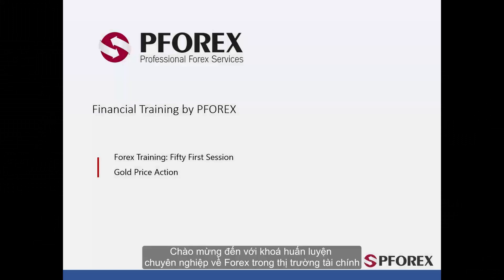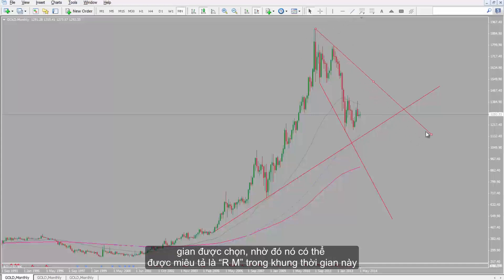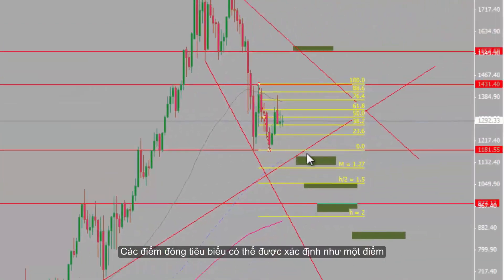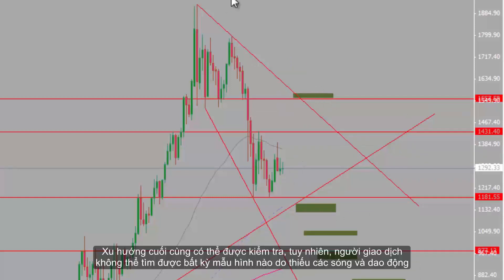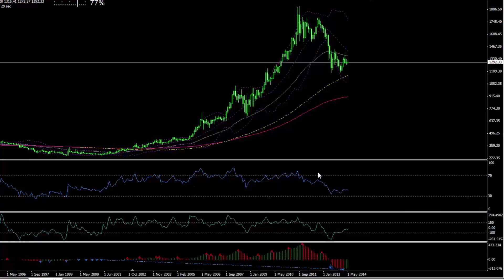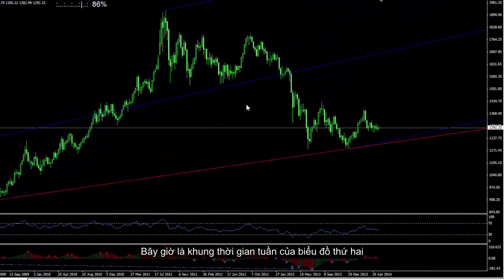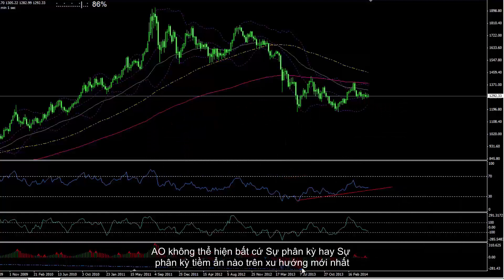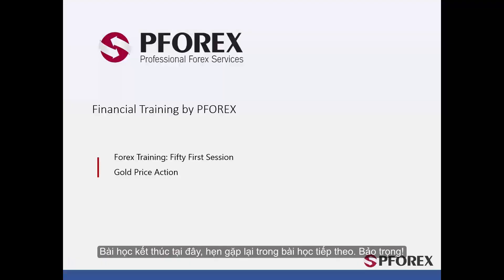51 Áp dụng Price Action trong phân tích giá vàng